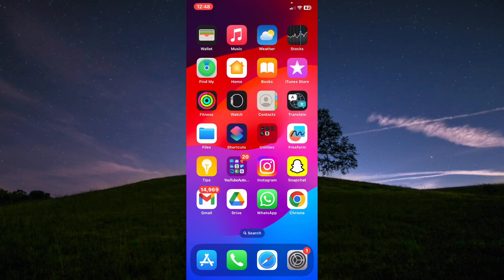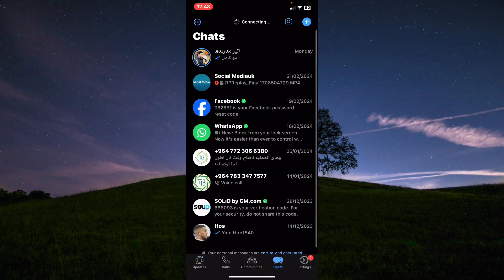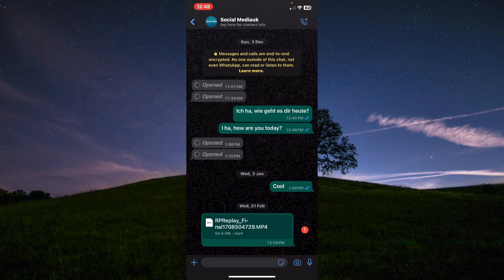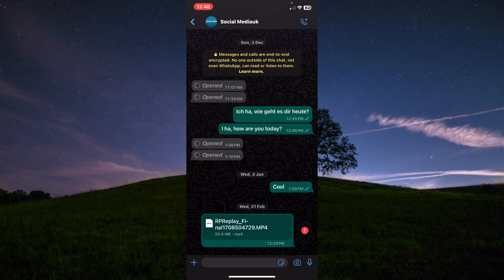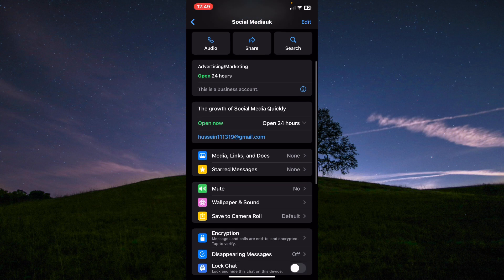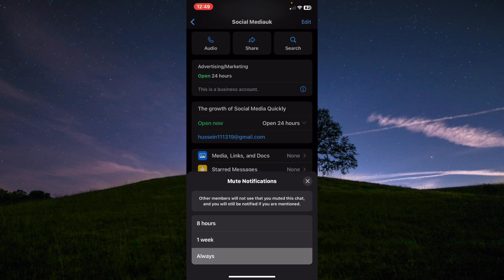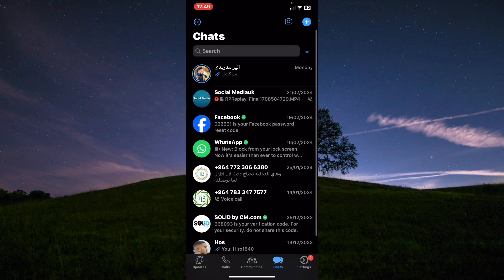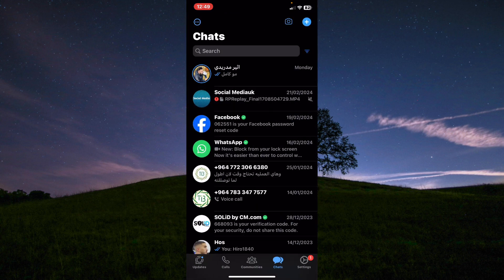How To Stop Someone From Calling You Without Blocking Them On Whatsapp